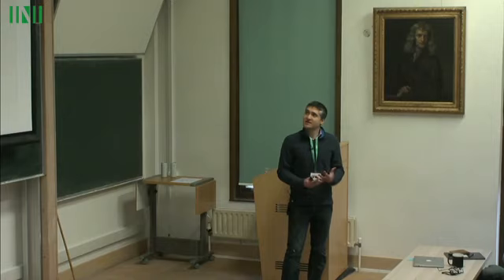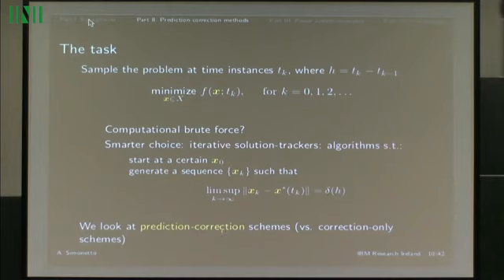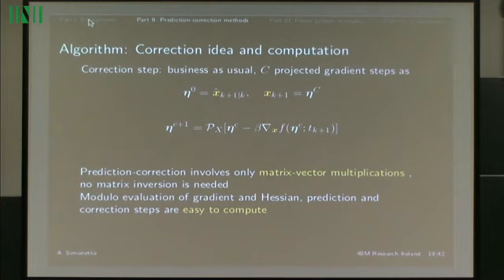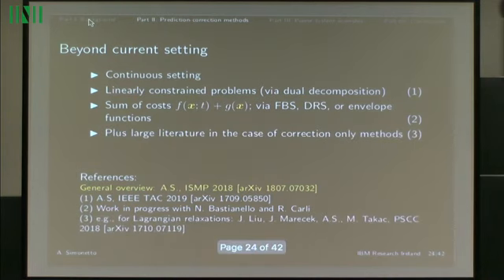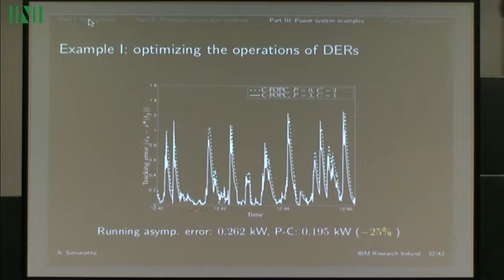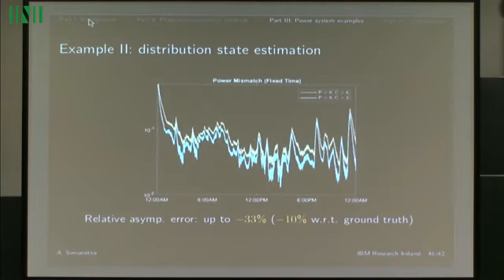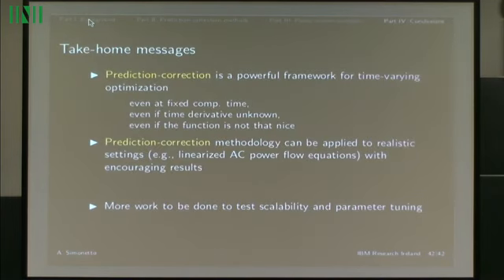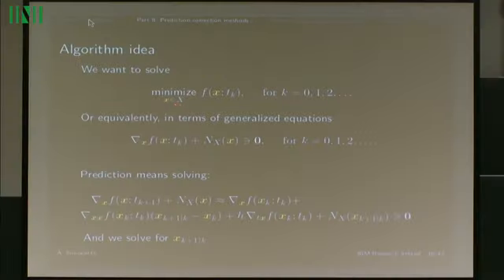MESW01 | Dr. Andrea Simonetto | Time-Varying Optimization: Algorithms and Applications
MESW01 | Dr. Andrea Simonetto | Time-Varying Optimization: Algorithms and Applications in Power Systems

Speaker: Dr Andrea Simonetto (IBM Research)
Date: 10th Jan 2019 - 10:00 to 11:00
Title: Time-Varying Optimization: Algorithms and Applications in Power Systems
Event: (MESW01) Flexible operation and advanced control for energy systems
Abstract: Continuously varying optimization programs have appeared as a natural extension of time-invariant ones when the cost function, the constraints, or both, depend on a time parameter and change continuously in time. This setting captures relevant control, signal processing, and machine learning problems. Recently, running and prediction-correction methods have been put forward to set up iterative algorithms that sample the continuously-varying optimization program at discrete time steps track the optimizer(s) trajectory while it evolves in time up to an asymptotical error bound.In this talk, we will review current state-of-the-art algorithms in time-varying optimization, with a special emphasis on applications in power grids. We will touch upon time-varying AC optimal power flow problems, real-time optimization of aggregations of distributed energy resources, as well as dynamic distribution state estimation.